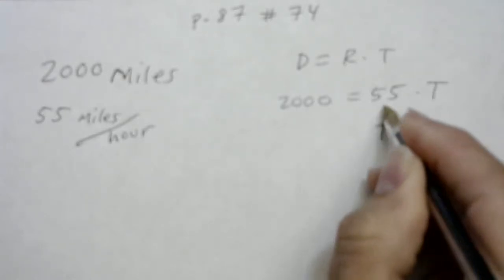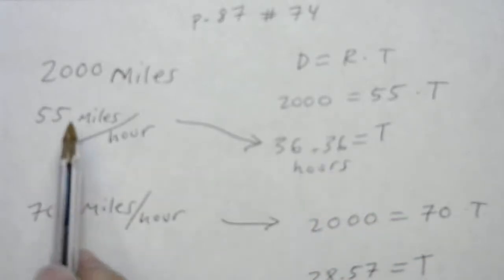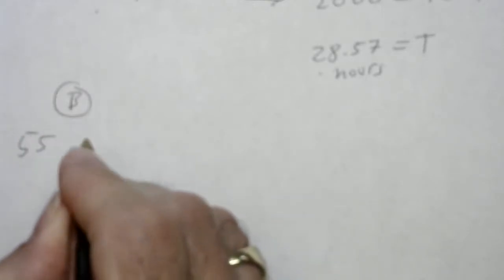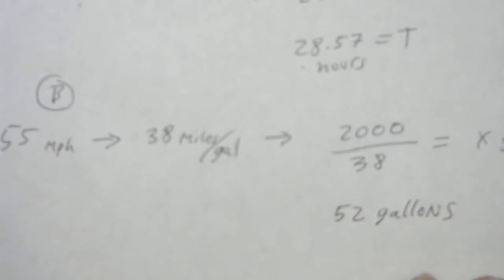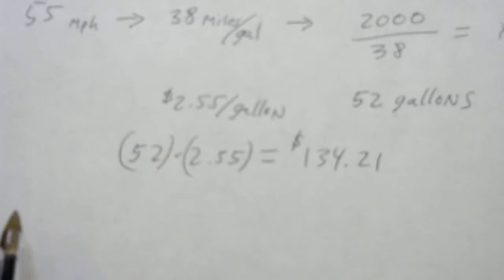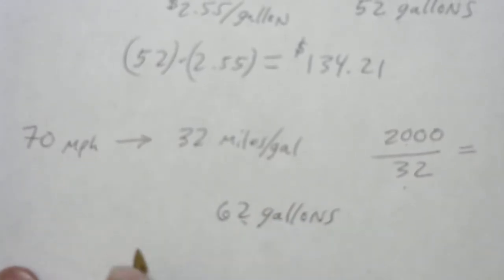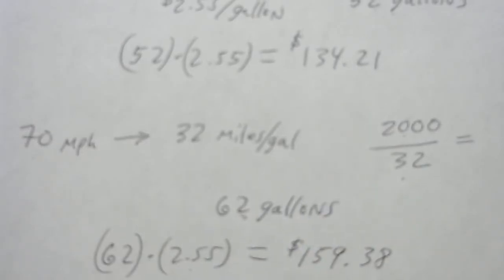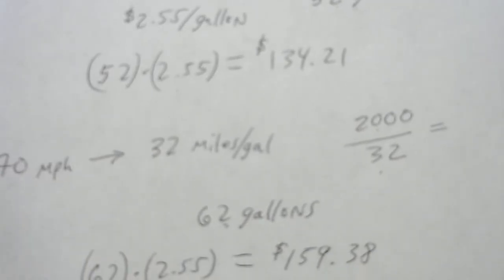p 087 n 74